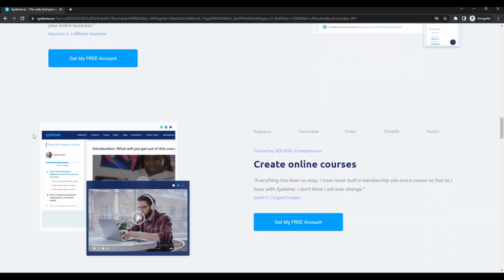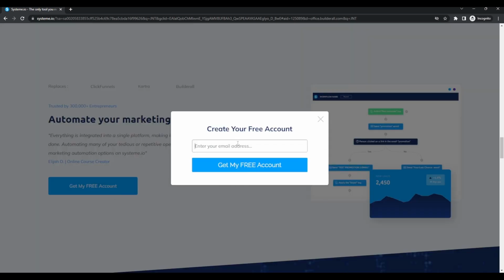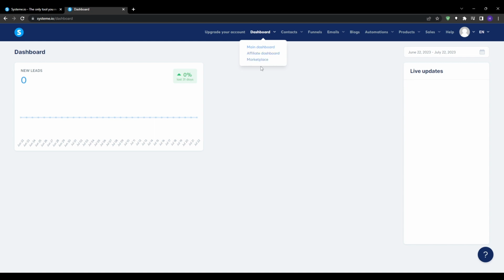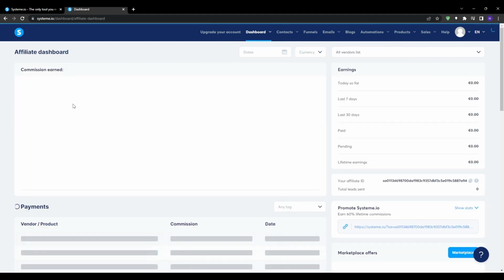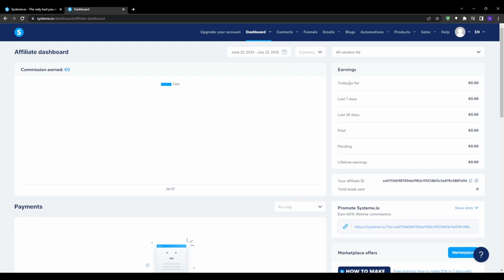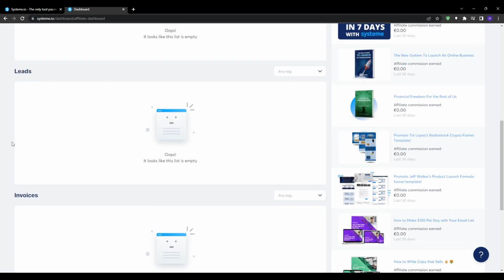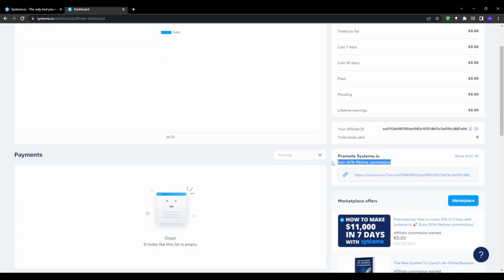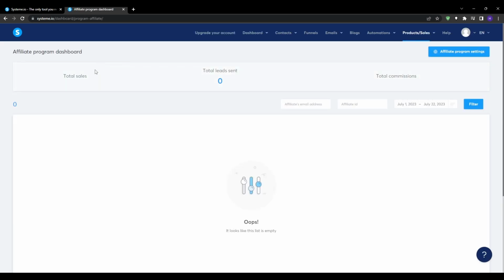Systeme.io Affiliate Program Tutorial 2026 | How To Make Money From Systeme.io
Why you should sign up with system.io program 0:00-1:19

A few things stand out right away: 1:19-2:18

Systeme.io marketplace: 2:18-3:06

tips for a successful strategy 3:06-4:20